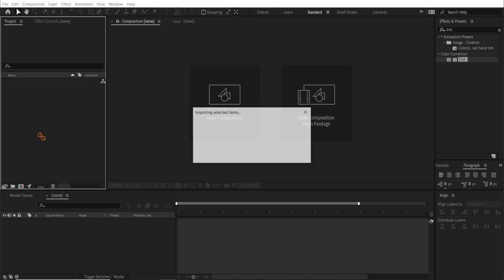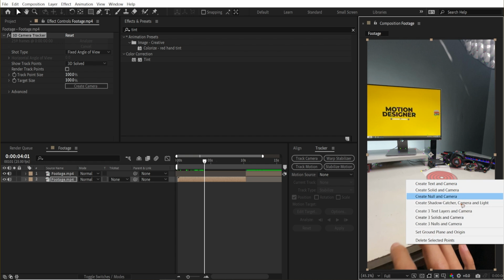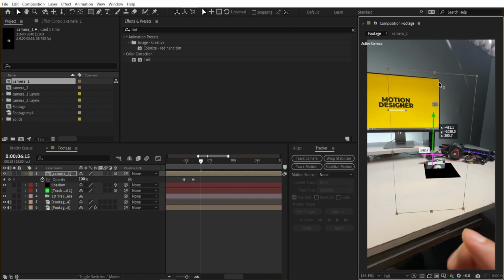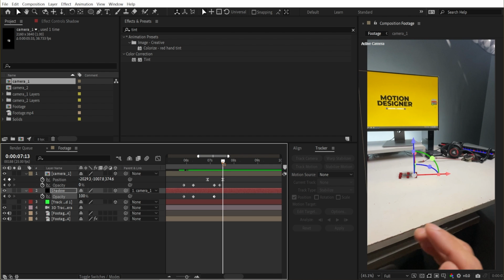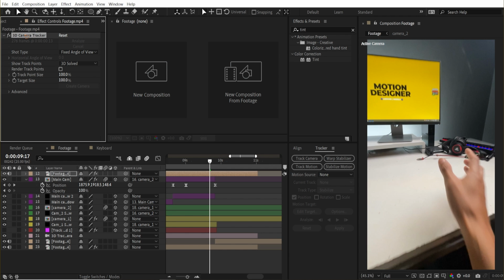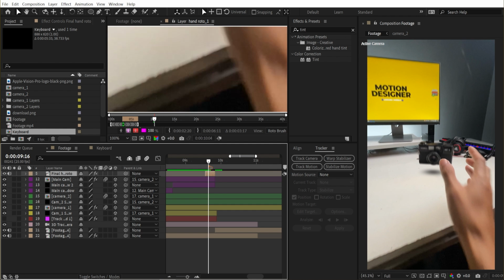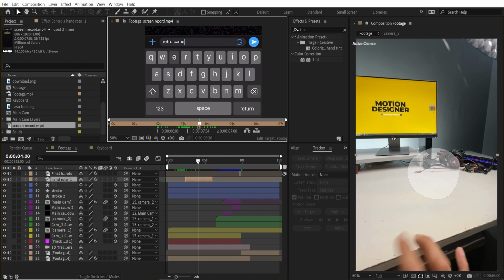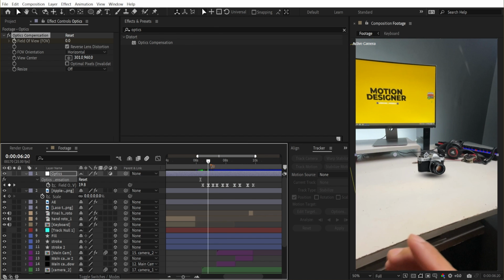Keanu Visuals Viral Reels Style | Generative Reality Tutorial in After Effects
Edit like Keanu Visuals Viral Reels Editing Tutorial in After Effects

🖥️ Looking for project files and assets? We believe in sharing knowledge and helping fellow designers thrive.